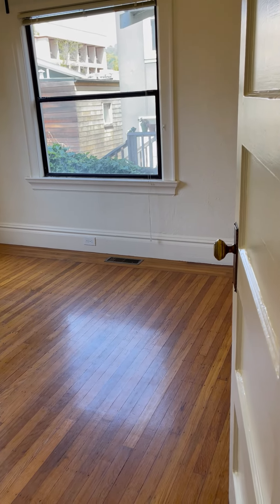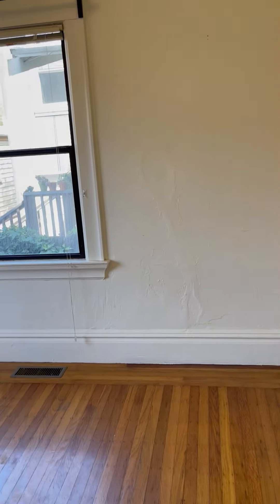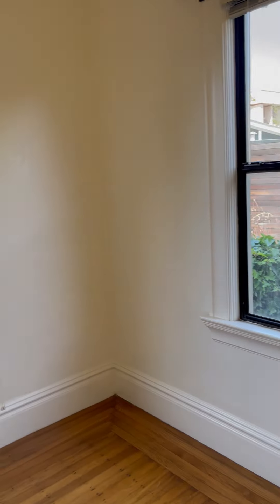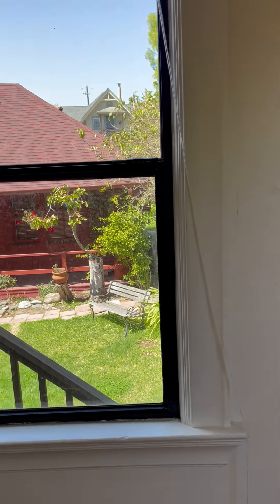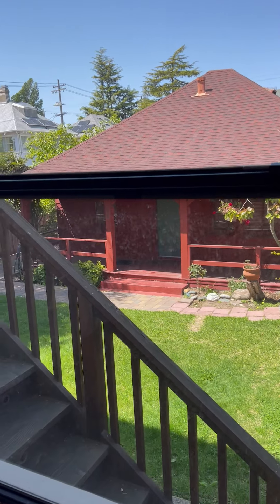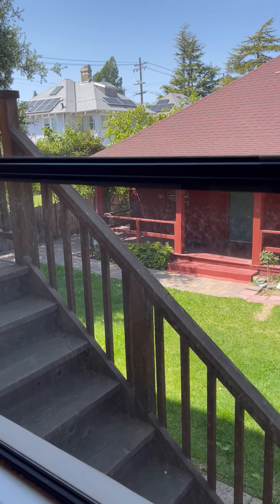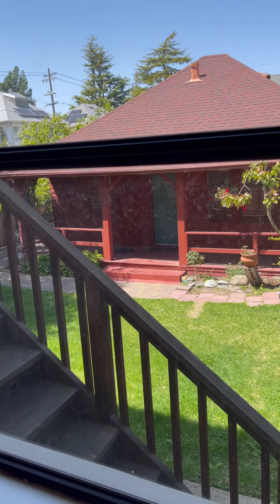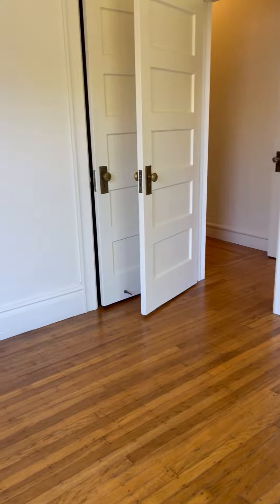528 66th Street #2